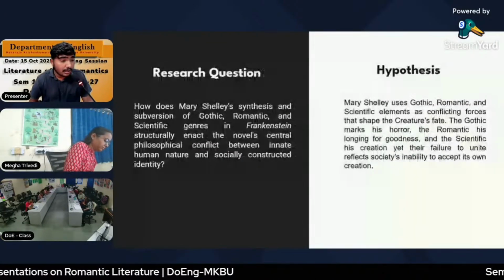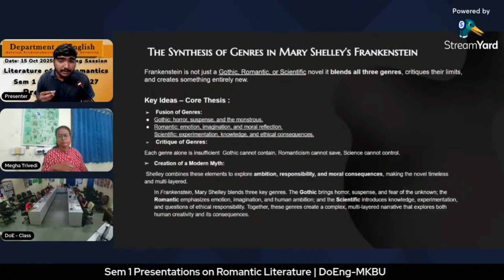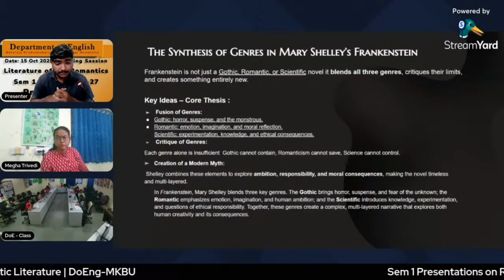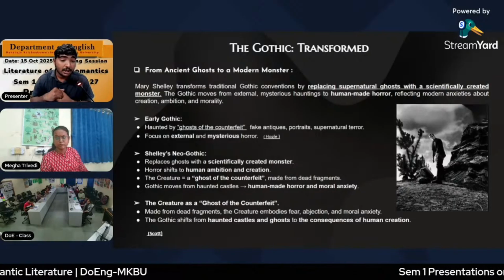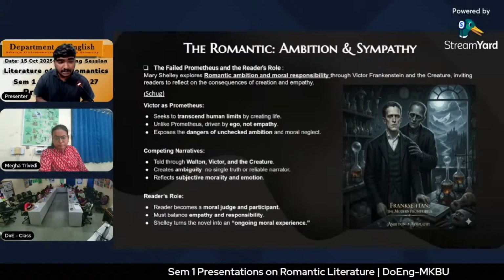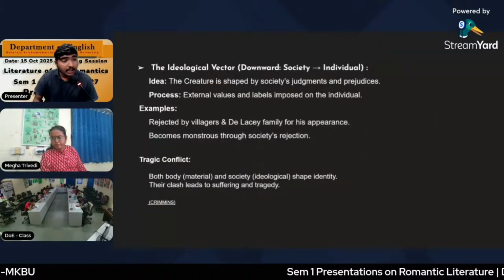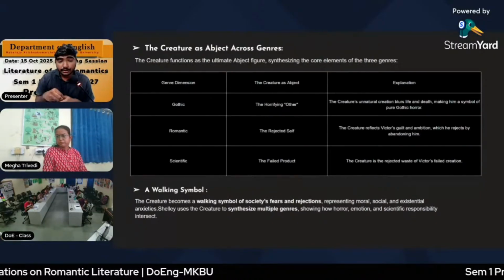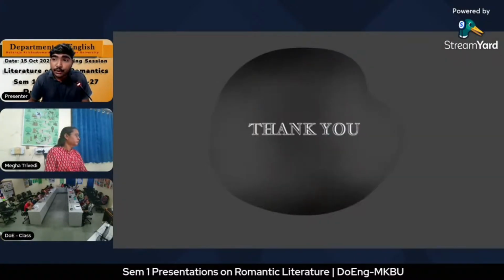Gothic, Romantic, Scientific: The Genres of Frankenstein Core Thesis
Welcome to my presentation on “Gothic, Romantic, Scientific: The Genres of Frankenstein.”
This video explores how Mary Shelley’s Frankenstein blends three major literary traditions to create one of the most influential novels in English literature.

✔ Core Thesis – How Frankenstein unites three genres
✔ The Gothic (Transformed) – Darkness, fear, isolation, and psychological terror
✔ The Romantic – Ambition, nature, emotion, and the need for sympathy
✔ The Scientific – Knowledge, progress, and the dangers of experimentation
✔ Synthesis – The Monster of Abjection and what it represents
✔ Conclusion – Why Frankenstein remains a timeless text
✔ References – Key texts and scholars used in the presentation